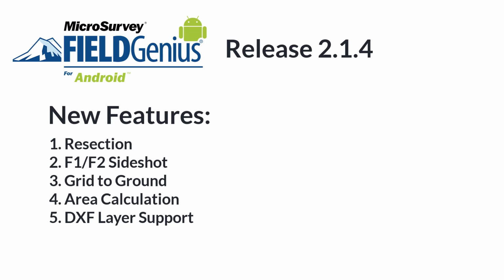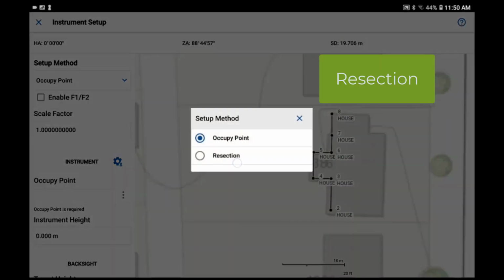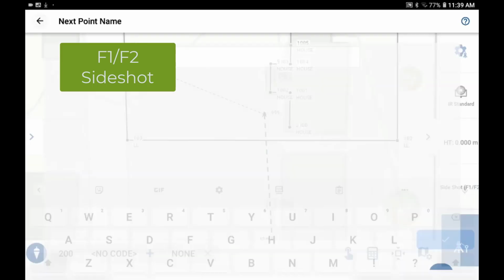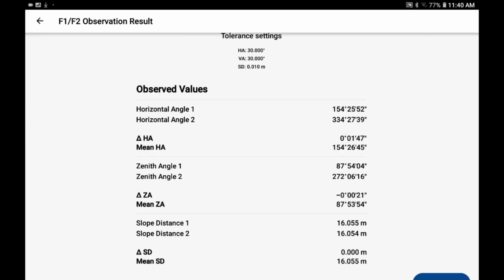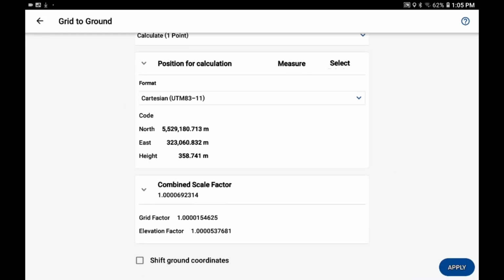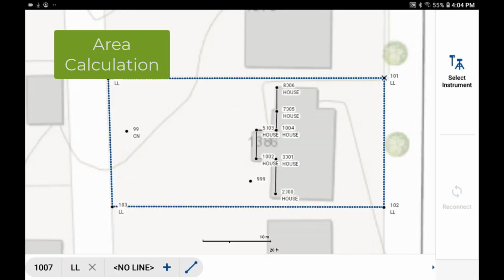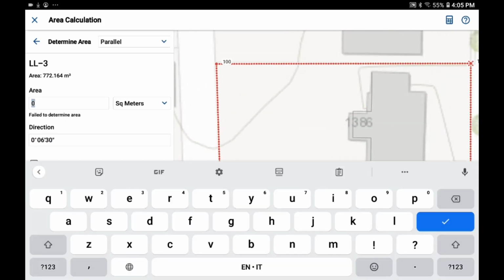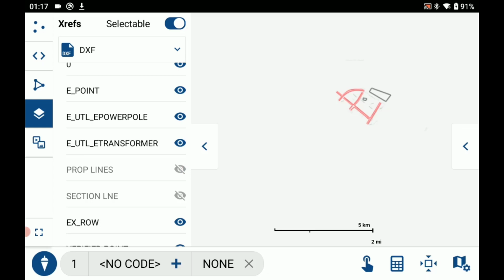FieldGenius for Android 2.1 - Overview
This release of FieldGenius for Android™ expands on total station functionality to be more flexible to add support for resections and face 1 and face 2 observations. As well as a new grid to ground function to allow users to transform their database to integrate GNSS data between total stations and GNSS. A new calculation option to allow users to compute areas on closed figures and layer support for DXF files.